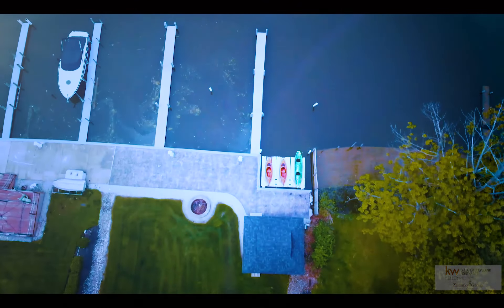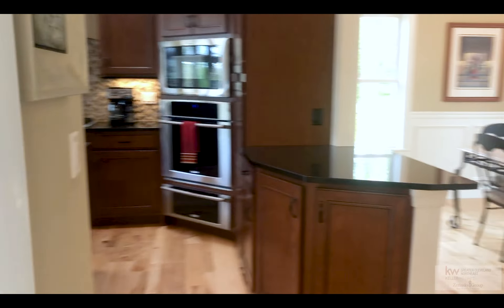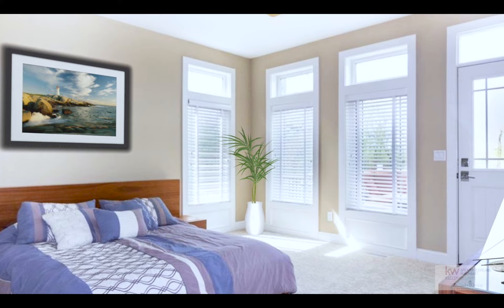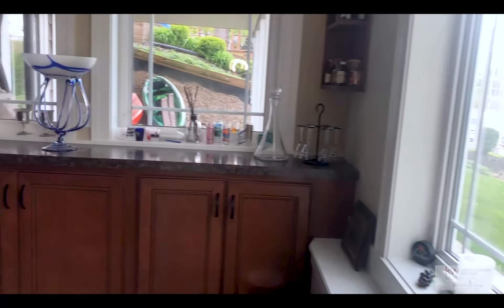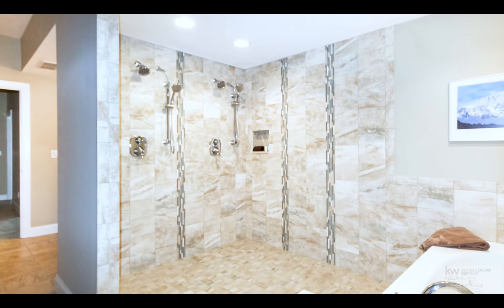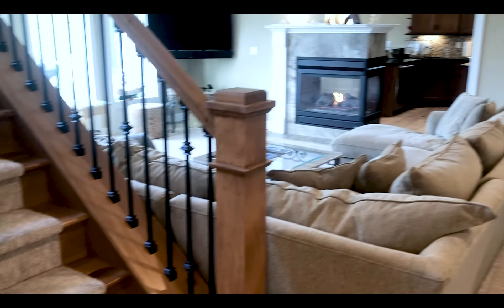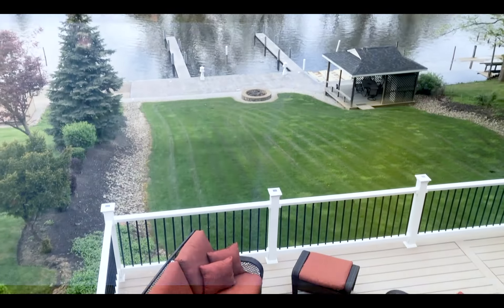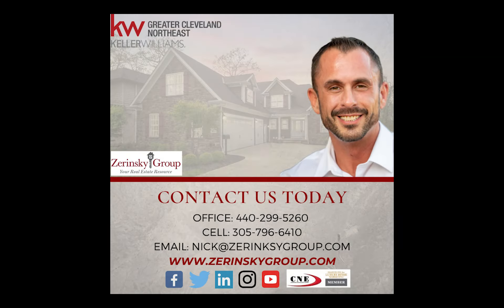8237 Lakshore Blvd - Zerinsky Group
Stunning, newer custom built 5 bed, 4 bath Mentor Lagoon luxury retreat. Magnificent panoramic waterfront views. Features 2 private boat docks with 4 boat slips that can size up to a 54' yacht. A boater's oasis with direct access to Lake Erie. The walk-out lower level is your own year-round resort with spa-like amenities including, kitchenette, L-shaped bar, large sauna, oversized tub, & XL double shower area. Enjoy heated floors throughout the entire lower level. Walk out to a stamped patio, pavilion, and fire pit area great for entertaining. This is the perfect spot to unwind with a night cap after a day at the lake. Upon entering this remarkable home, a breathtaking foyer greets you as you step into this contemporary open-floor plan. Ample size eat-in-kitchen features Electrolux appliances, granite countertops, and beautiful cabinetry with accent lighting. With easy access to the colossal sized deck, just step outside a to relax and watch the sunset over Lake Erie at day's end. The great room features a 3-sided fireplace and a plethora of oversized windows inviting picturesque views & loads of natural light. The master suite has a private full bath & large walk in closet. With easy access to the deck, step outside to enjoy your morning coffee and watch a new day break over the water. Upstairs you will find 3 large bedrooms, loft area, & spacious closets. A gorgeous place to call home, and a unique opportunity to revel in the tranquil lifestyle you have been waiting for.

Contact Nick Zerinsky for more details and to schedule your private showing!

Looking for a unique listing video of your own? I'd love to help!